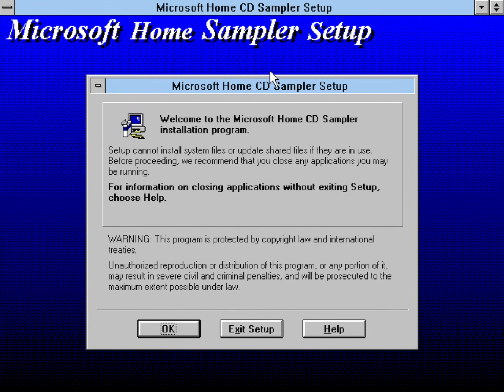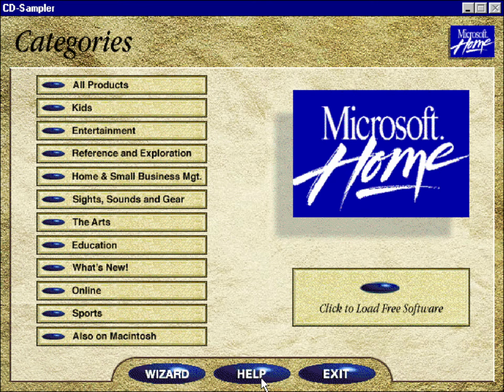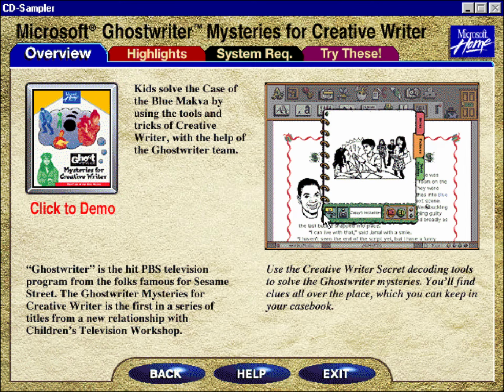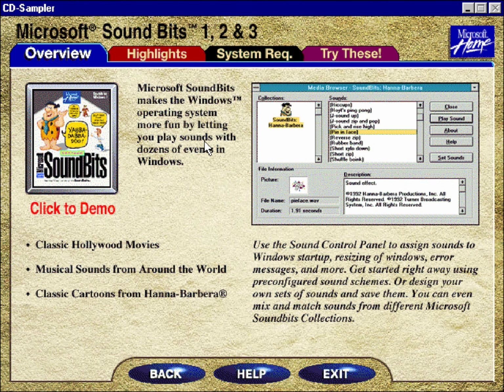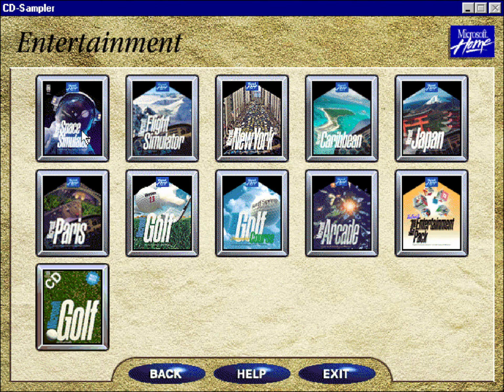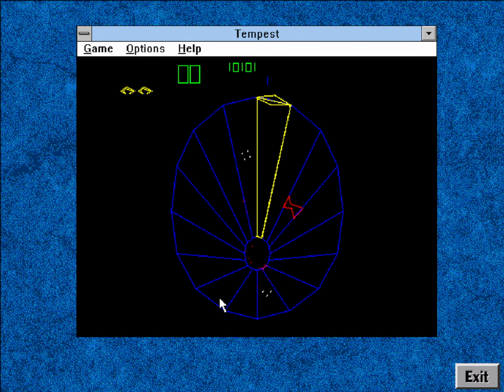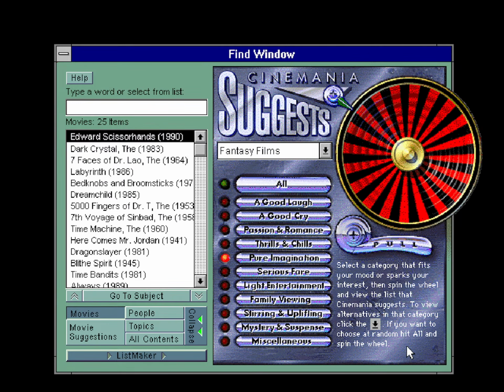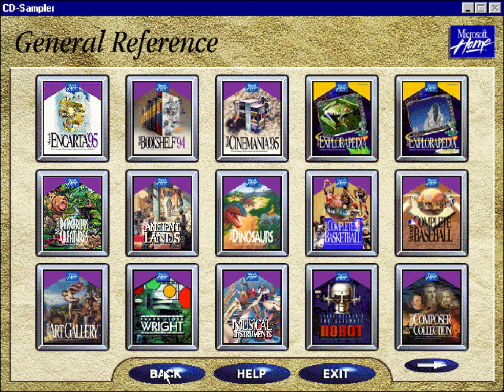Let's Explore "Microsoft Home CD Sampler" (PC) *Blind* - Part 1